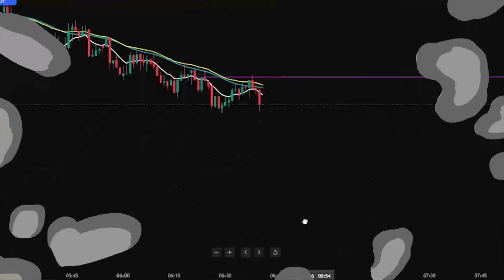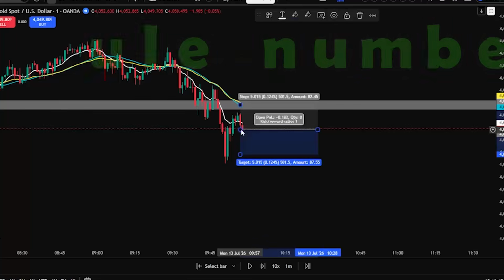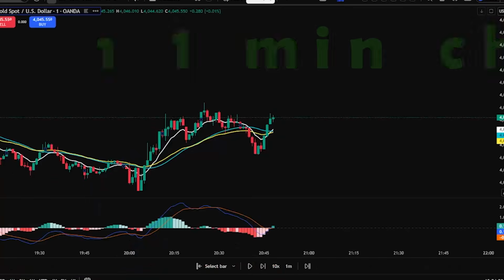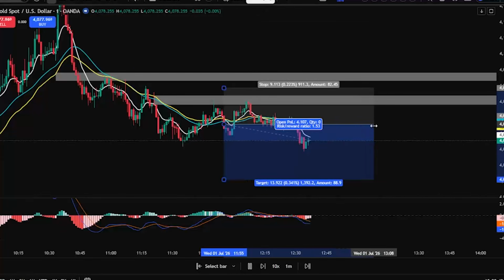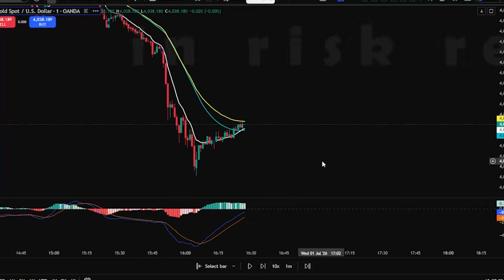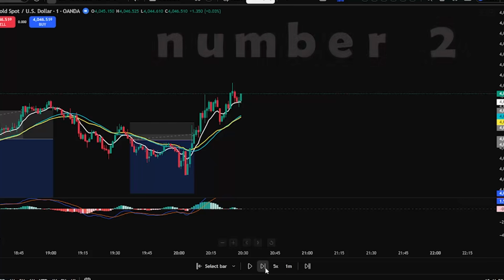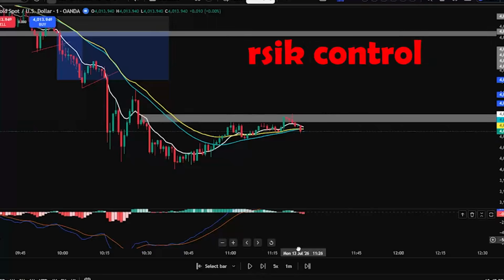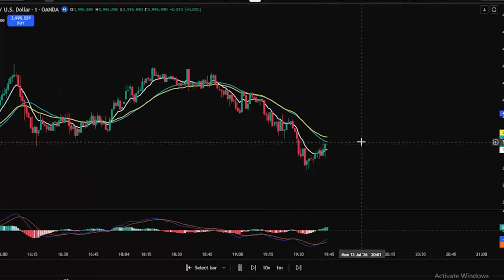Stop Losing on Gold! Use This 1 Min EMA 9-21-34 Scalping Setup wow!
😱Gold Crash Trap  This 1 Min EMA Strategy Caught The Real Move!

Gold scalping requires more than just reacting to fast price movements.

In this video, we break down a powerful XAUUSD 1-minute scalping approach using the EMA 9, EMA 21, and EMA 34 strategy combined with MACD confirmation.

The EMA system helps identify momentum shifts, trend direction, and key pullback zones, while MACD works as an additional confirmation tool to filter weaker setups and avoid low-quality entries.

You will learn:

✅ How to identify gold crash opportunities on the 1-minute chart
✅ How EMA 9/21 crossover reveals momentum changes
✅ How to use EMA 34 as a dynamic support/resistance zone
✅ How MACD confirmation can improve trade filtering
✅ Where to place entries, stop losses, and take profit targets
✅ How professional scalpers manage risk during XAUUSD volatility
✅ Common mistakes that cause traders to lose money during gold drops

This strategy is designed for traders who want a structured approach to XAUUSD scalping instead of chasing candles and making emotional decisions.

Remember:
No indicator can predict every market move. Successful scalping comes from combining confirmation, patience, risk management, and consistent execution.

00:00 Gold Crash Scalping Opportunity Explained
00:20 Why Most Traders Lose During Gold Volatility
01:00 EMA 9/21/34 Scalping Strategy Rules
01:47 BEST 3 MOVES IN MARKET
02:40 TRADING WITH MACD ADVANCED
03:30 Live Market Application + BACKTESTING
04:36 BACKTESTING RESULTS !
05:18 BIG MISTAKE TRADER
06:07 WAIT FIR THIS CONFIRM
06:55 Risk Management For XAUUSD Scalping
07:07 Final Summary & Trading Setup